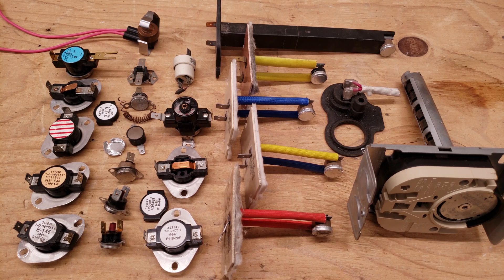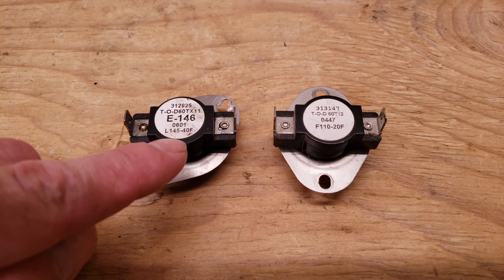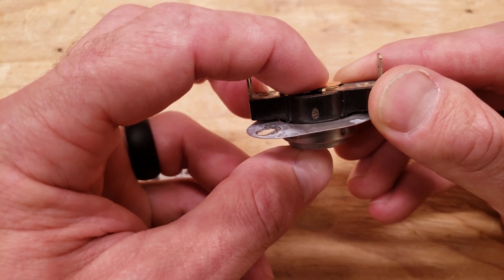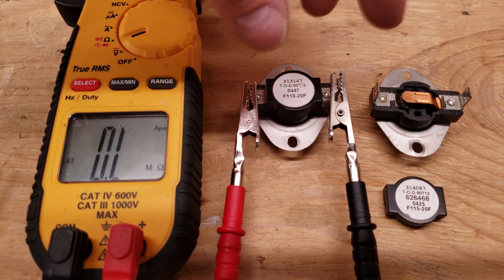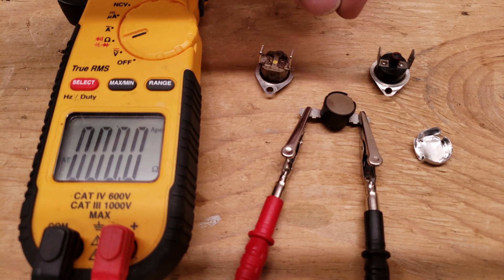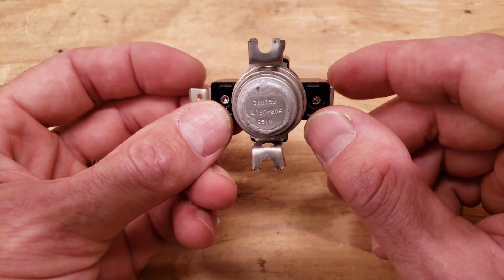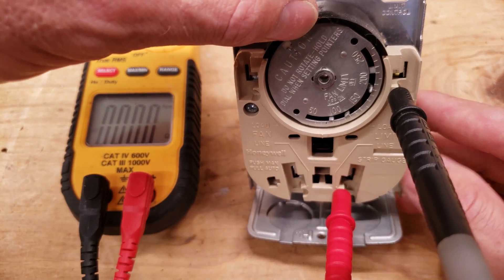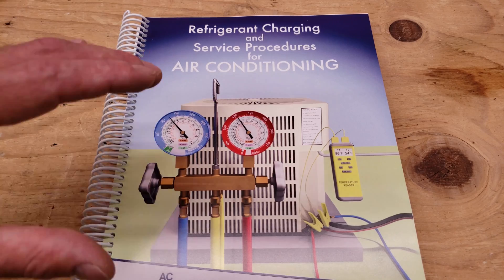HVAC Thermal Limit Switches, Safety Sensors, & Troubleshooting!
In this HVAC Training Video, I show How the Thermal Limit Safety Switches Work and How to Test them Using a Multimeter. I show How to Read and Interpret the Ratings. I show the Internal Contacts Inside the Safety Sensor and How to Troubleshoot them. Supervision is needed by a licensed HVACR Tech while performing tasks as Experience and Apprenticeship garners Wisdom and Safety.